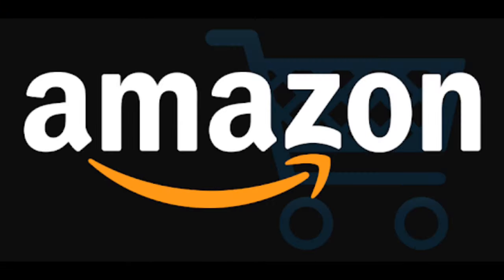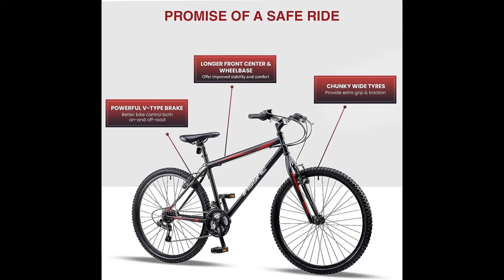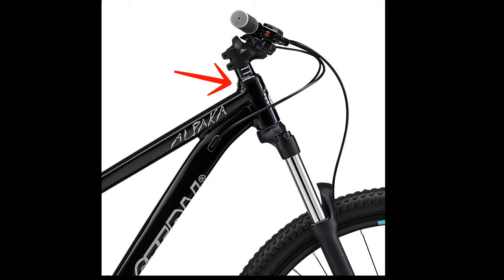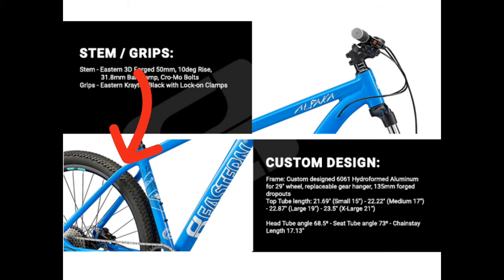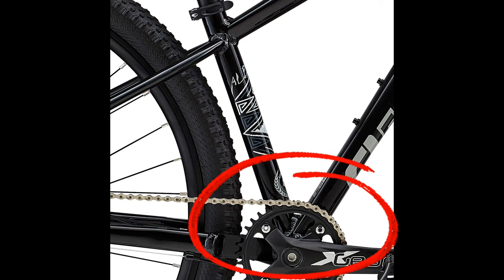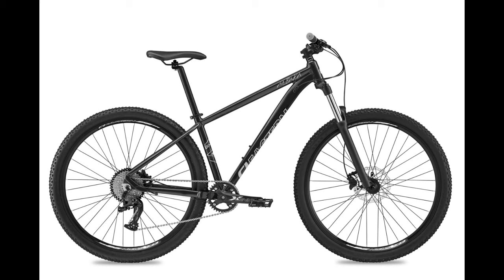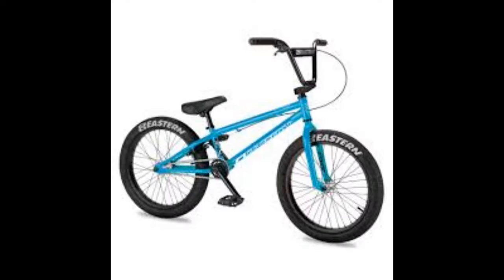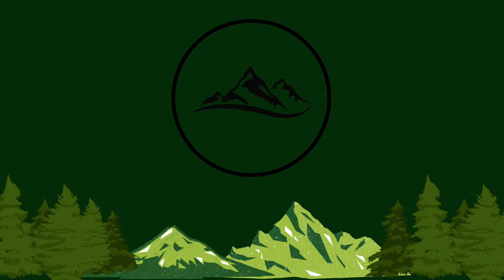Amazon Made a REAL Mountain Bike!?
It's about time this happened...

MTB Gear I Use

\\ Tires ( Maxxis Minion DHF & Minion SS //

\\ Repair Kit //